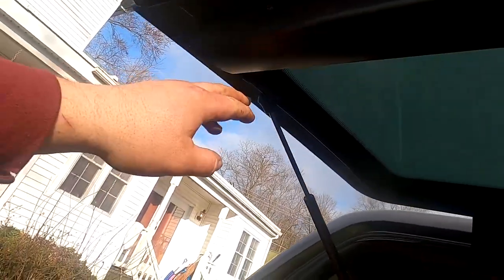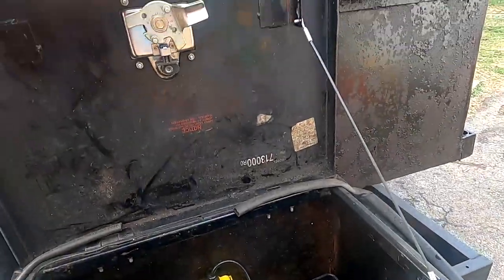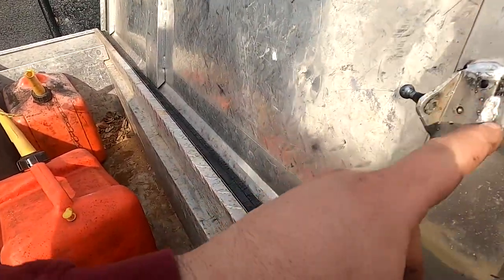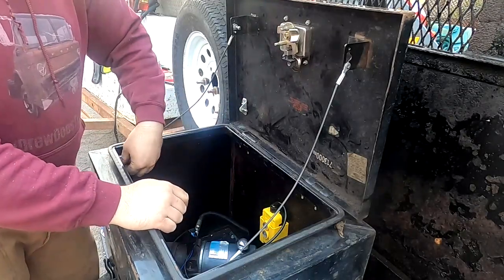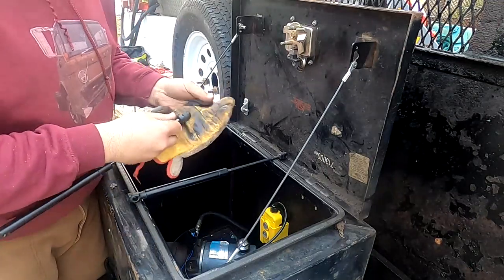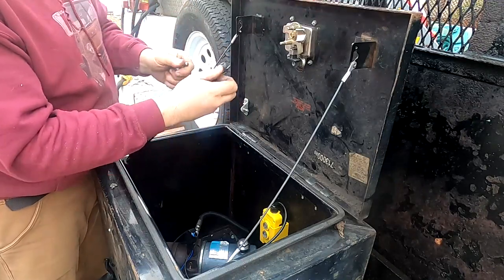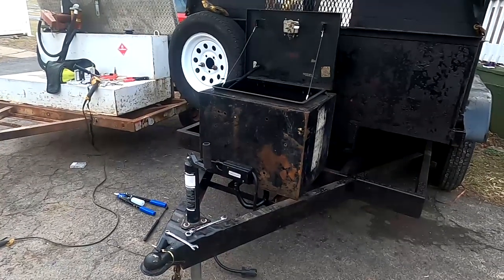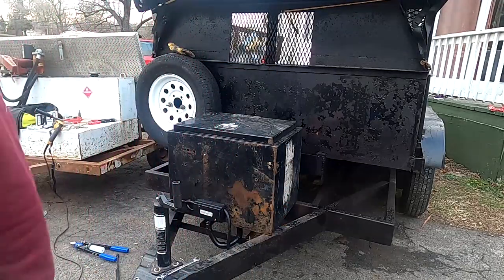DIY dump trailer gets a free strut for the toolbox lid.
Fixing my ARE camper left me with one blown and one decent lift strut, and I was able to find some studs to mount them on from an old toolbox.  It made for a quick upgrade to the DIY dump trailer, whose heavy metal toolbox lid was wreaking havoc on my fingers.
If you want to try something similar, these are the replacement struts I used on my camper, which should be more or less identical to the one removed:
These are some stud mounts that are basically the same as what I used:

Of course, I don't have to open the toolbox much anymore since I installed this wireless remote kit: